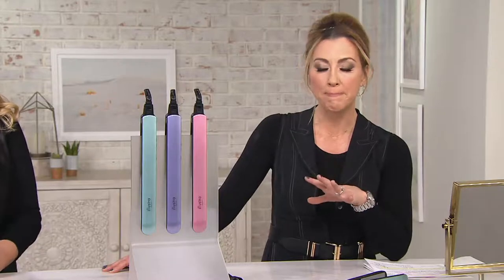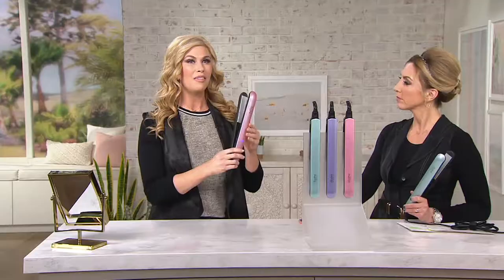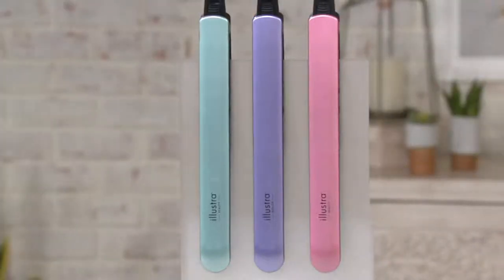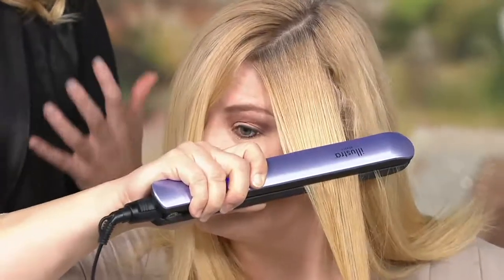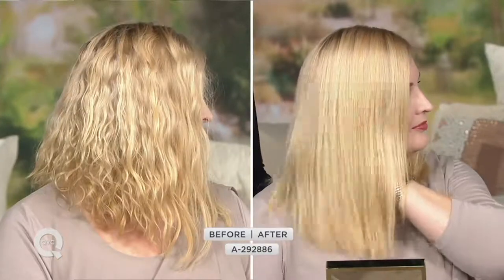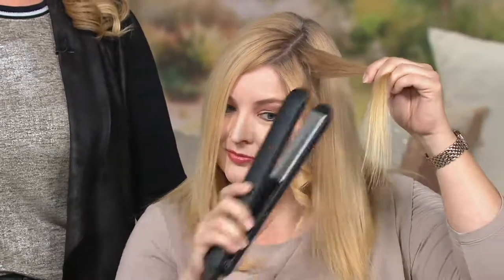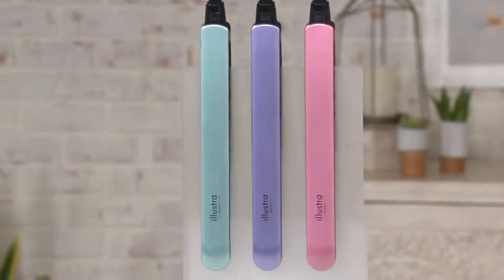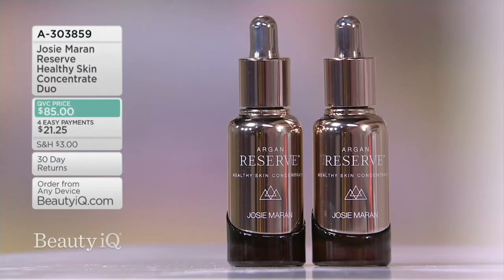Illustra Beauty Humidity Detecting Hair Styling Iron on QVC